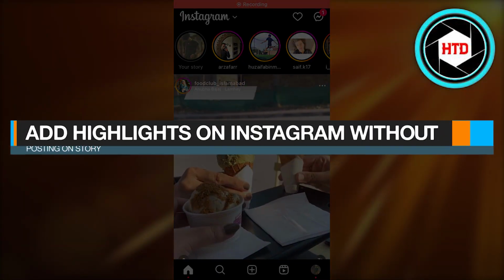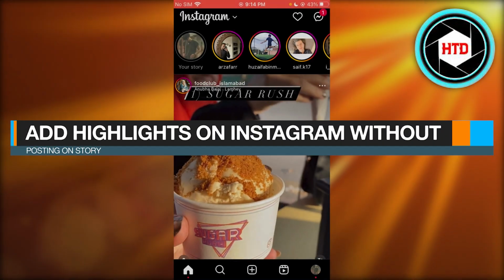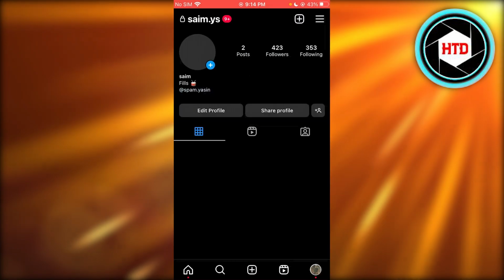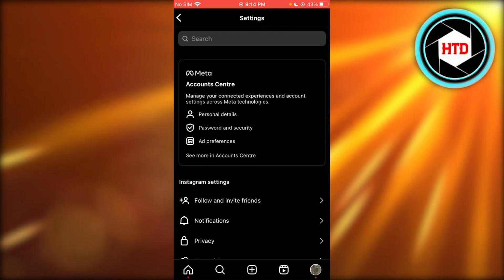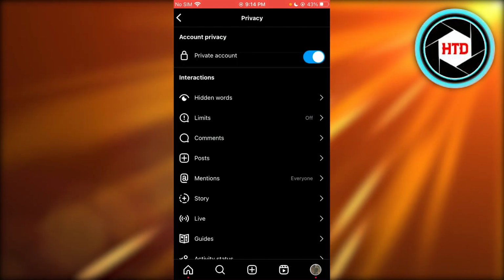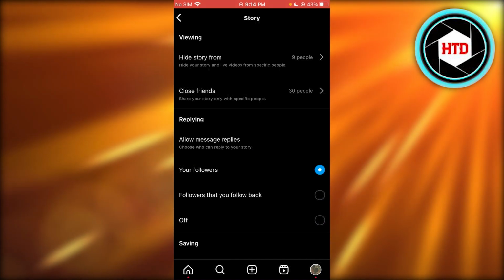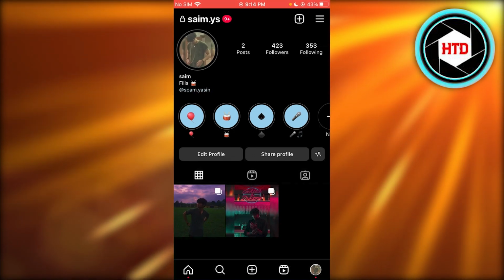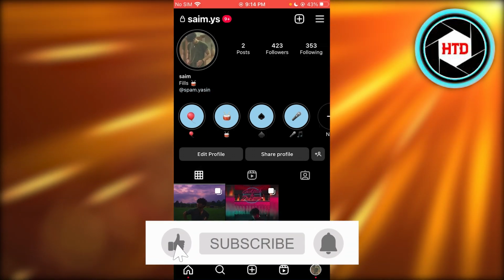How To Add Highlights On Instagram Without Posting On Story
Learn How To Add Highlights On Instagram Without Posting On Story. It is very easy to do and learn to do it by following this super helpful tutorial.